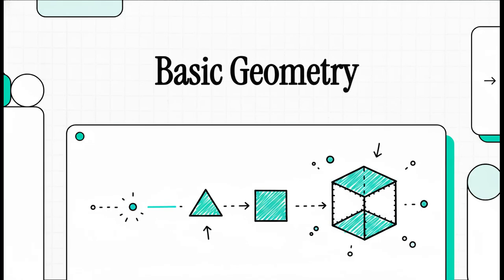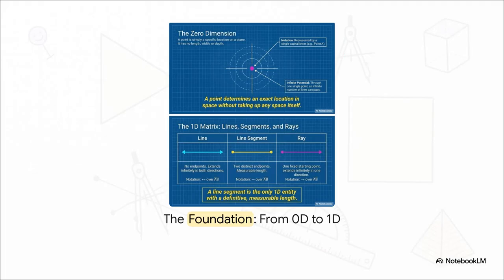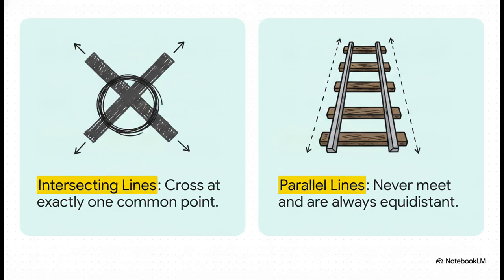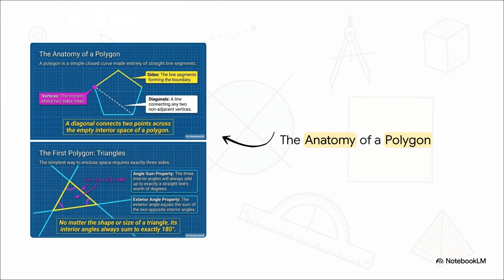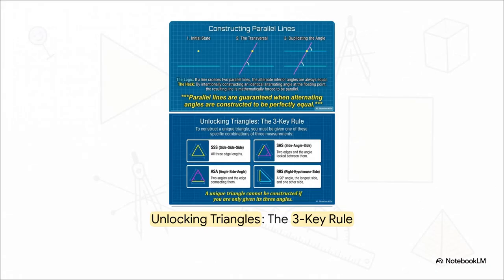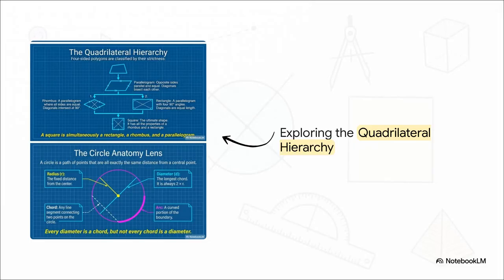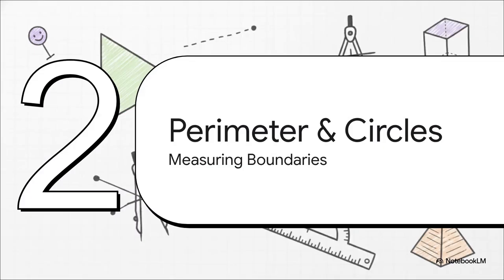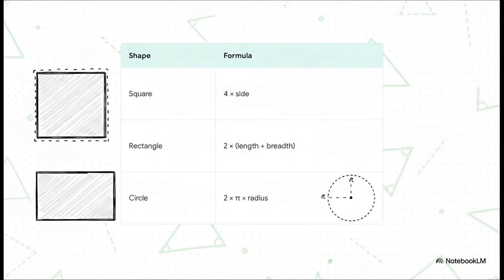GEOMETRY class6 class10 class7 class8 class9 maths viral trending youtubeshorts geometry